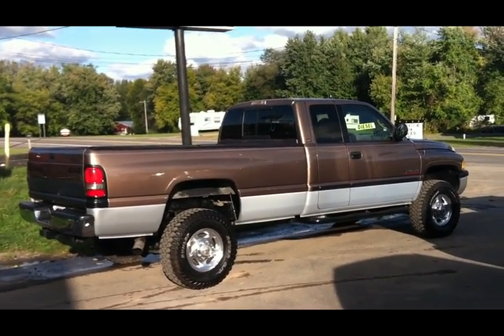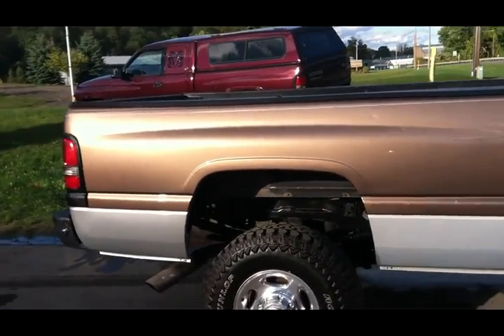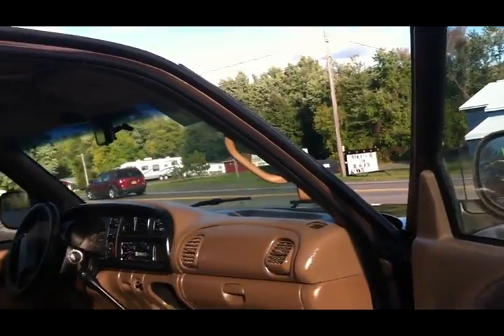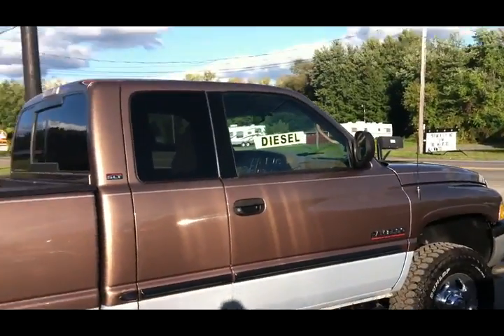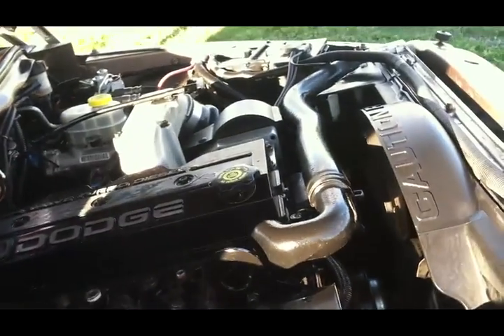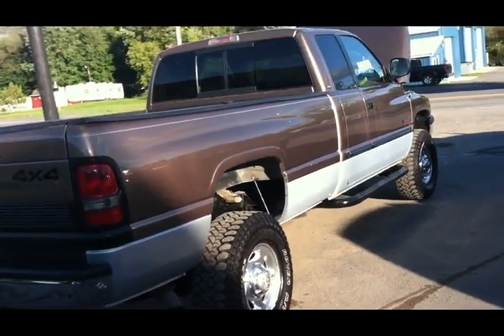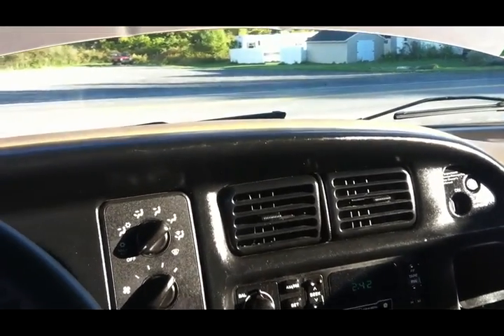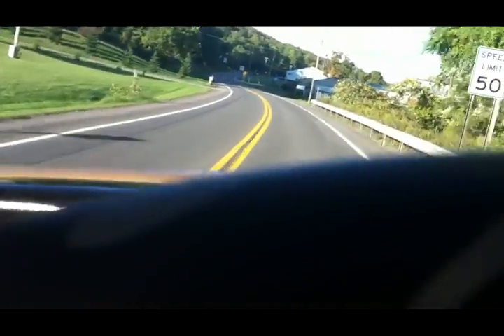USED CUMMINS DIESEL TRUCKS, 2001 DODGE RAM 2500 6 SPEED CUMMINS, DIESELS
STEP ON UP AND MEET "PHOENIX" A BEAUTIFUL GAL FROM IDAHO. THIS 2001 DODGE RAM 2500 QUAD CAB LONG BED LARAMIE SLT 4X4 CUMMINS 24 VALVE HIGH OUTPUT TURBO DIESEL TRUCK WITH A 6 SPEED MANUAL TRANSMISSION WON'T LET YOU DOWN! SHE HAS IT ALL. A BEAUTIFUL SADDLE TAN INTERIOR WITH ALL POWER OPTIONS, SIERRA BRONZE PAINT WITH SILVER COMBO, VERY NICE DUNLOP M/T TIRES, A BEDLINER, TOWING PACKAGE, 16" ALLOY WHEELS AND MUCH MORE. 3.55 GEARS, EXCELLENT MPG. THIS TRUCK IS CLEAN, 100% RUST FREE, JUST LIKE ALL OF OUR TRUCKS. I VERY MUCH ENJOYED THIS TRUCK, AND I ENJOYED DRIVING IT. IT RUNS PERFECT AND IT MADE ME SMILE WHILE I DROVE IT. THIS IS A "VALU LINE" TRUCK WHICH MEANS IT HAS A FEW COSMETIC FLAWS HERE AND THERE. OVERALL THIS IS A GREAT TRUCK, AND ANYONE THAT HAS THIS TRUCK WOULD ENJOY IT VERY MUCH. WATCH THE VIDEO FOR EVERYTHING ON THIS TRUCK. IT IS VERY IMPORTANT. WE HAVE OVER 200 DODGE DIESEL TRUCKS COMING UP VERY SOON. THANK YOU ALL FOR BEING PATIENT. SALUTE TO ALL OF OUR US TROOPS, EVERY DAY ALL OF US AMERICANS WAKE UP AND CAN DO SOMETHING IN THIS GREAT COUNTRY, THANK THEM. THEY PROTECT US. OK, WITH THAT BEING SAID, WE ALSO BUY WRECKED AND SALVAGE DODGE DIESEL 2ND GEN TRUCKS FOR PARTS, , SEND ALL YOUR PICS AND INFO TO THIS TRUCK HAS HIGHWAY MILES ON IT. INJECTION PUMP AND LIFT PUMP REPLACED. NOW IF YOU KNOW WHAT WE DO YOU NOW THIS TRUCK IS DEAD RIGHT. WE ARE A CUMMINS DIESEL REPAIR SHOP, AND PARTS DEALER. WE ARE THE LARGEST 2ND GEN CUMMINS DIESEL TRUCK DEALER IN THE COUNTRY. WE DO EXTENSIVE TESTS AND PROCEDURES ON EVERY TRUCK SO THEY ARE 100% IF THEY ARE NOT 100% WE WILL NOT SELL THEM. THERE IS NO DEALER IN THE WORLD THAT DOES WHAT WE DO. WE DON'T SELL EVERYONE ELSES RECYCLED TRASH, WE SELL THE BEST 2ND GEN CUMMINS TRUCKS IN THE WORLD. THIS IS ALL WE DO. WE SHIP NATIONWIDE, YOU CAN ALSO FLY INTO SYRACUSE NY AND DRIVE THIS TRUCK HOME. WE DO NOT FINANCE. WE TAKE 2002 AND OLDER DODGE DIESEL AND GAS TRUCKS ON TRADE, SEND ALL EMAILS TO OUR CONTACT PAGE WITH PICTURES, CALL JOHN ANYTIME AT , BEWARE OF ALL THESE OTHER DEALER OUT THERE ON THE INTERNET THAT SELL CUMMINS TRUCKS. WE ARE THE ORIGINAL CUMMINS DIESEL TRUCK DEALERS SINCE 1998. WE GO THROUGH EVERY TRUCK WITH A FINE TOOTH COMB TO ENSURE EXCELLENCE. WE STOCK EVERY PART ON THE SHELF FOR THESE TRUCKS, 30 DAY POWERTRAIN WARRANTY. DON'T MISS THIS GEM, AND KEEP THOSE TURBO'S SPOOLING!